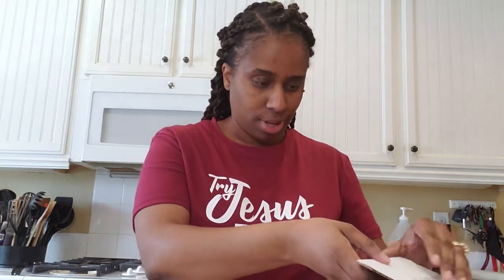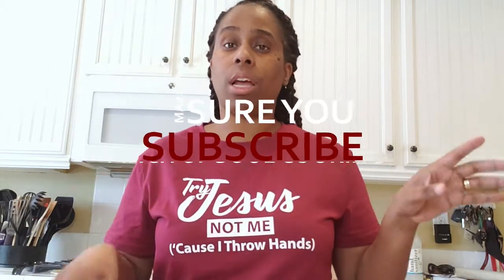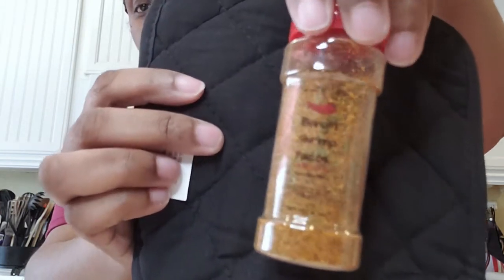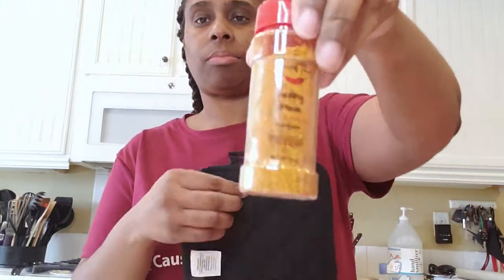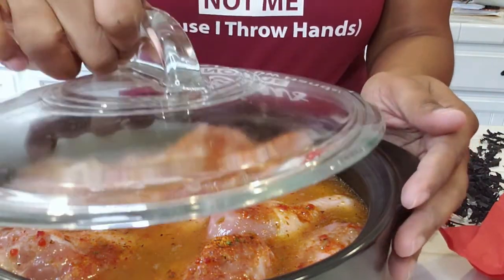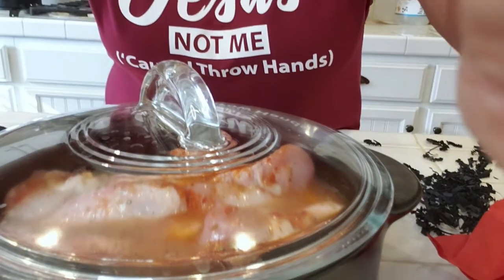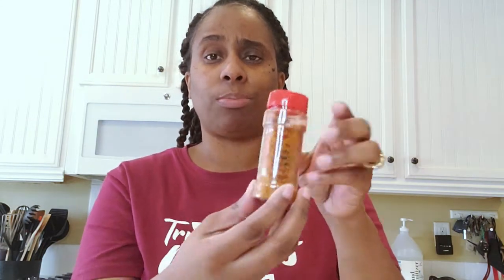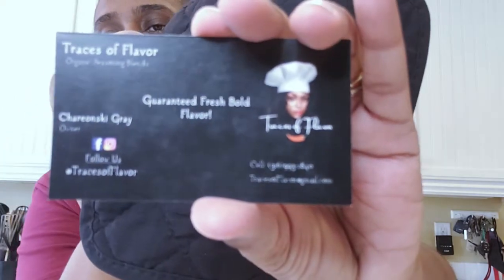QUICK EASY BAKED CHICKEN LEGS WITH ITALIAN DRESSING I PINCH OF SOUL COOKING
I decided to make a quick lunch that would last a few days. Here's a quick easy baked chicken legs with Italian dressing. I also added in some seasoning from Traces of Flavor.

Pampered Chef tools can be purchased here: In this video, I used the RockCrock